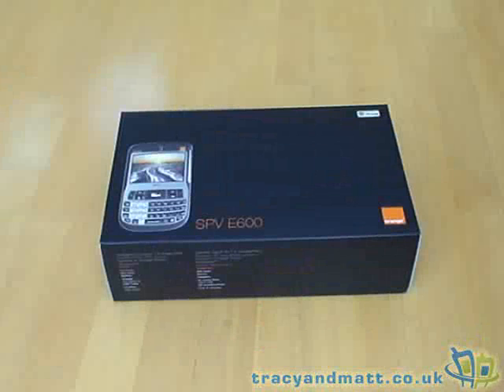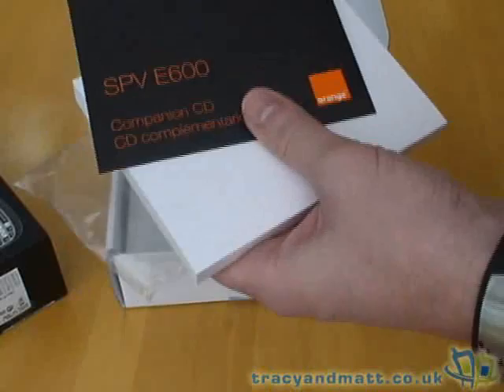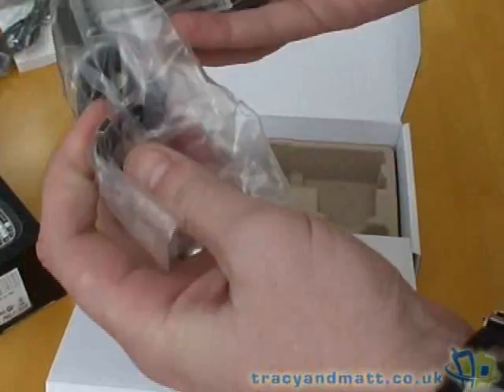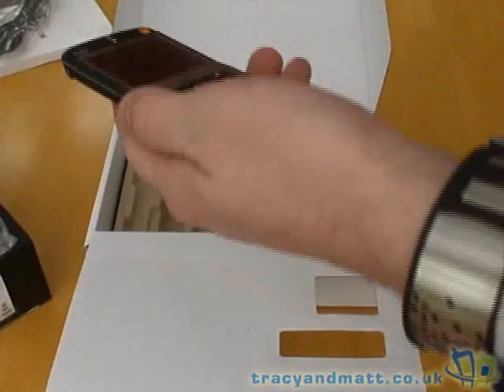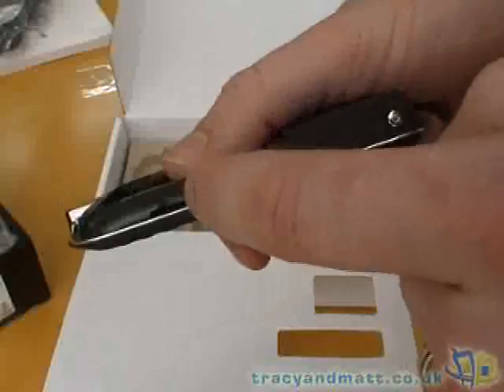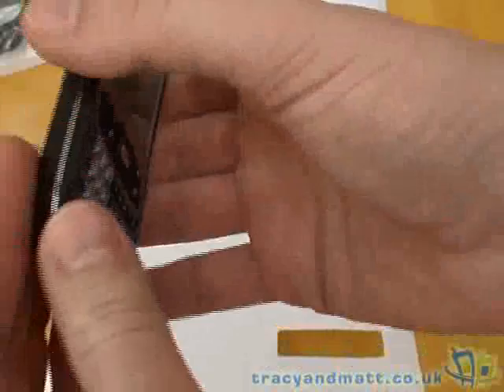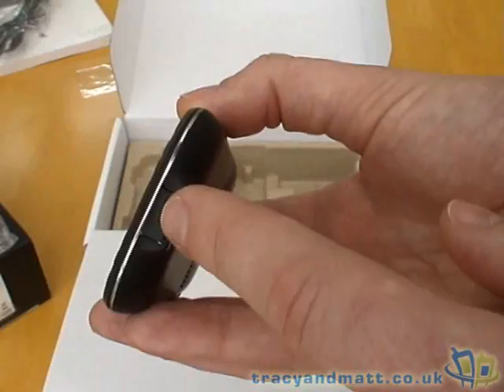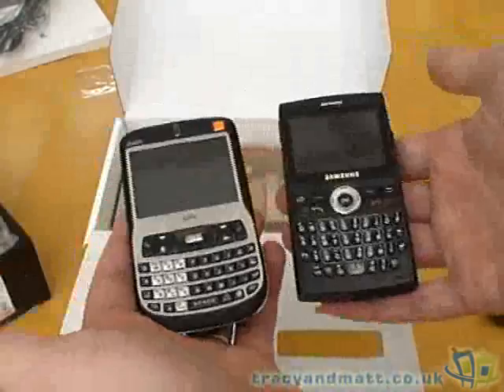Orange E600 unboxed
The Orange SPV E600 unboxed, previewed and compared.